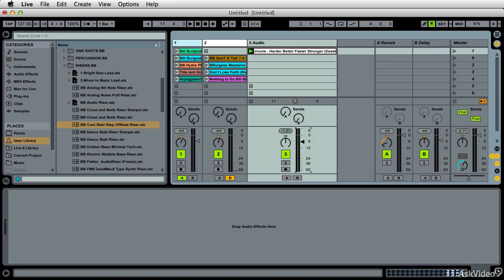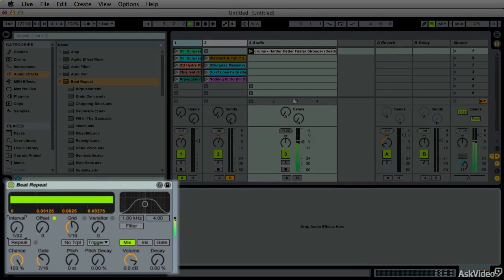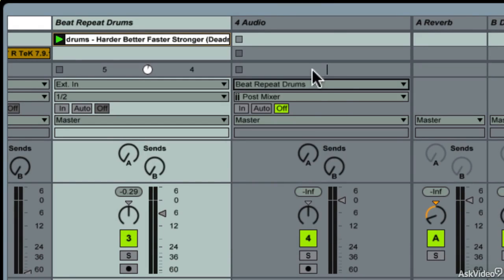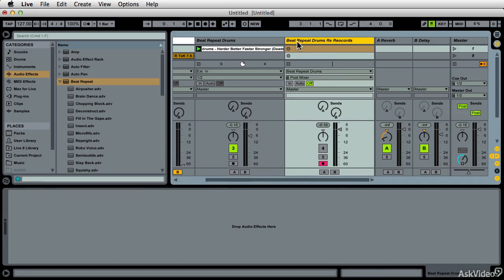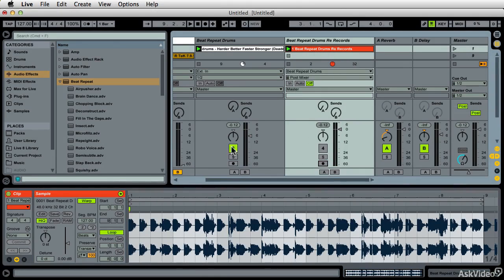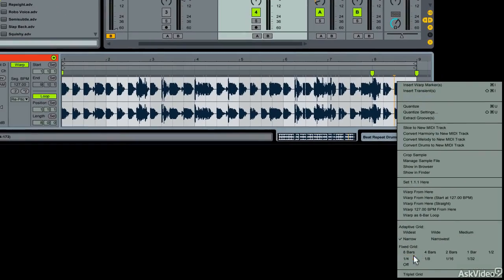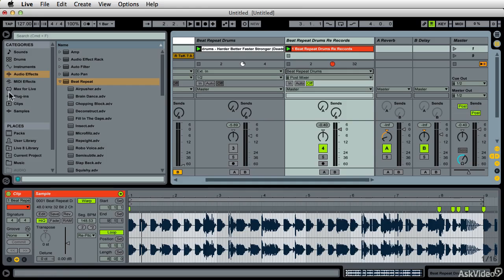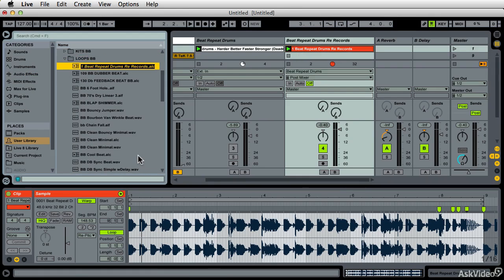Re Recording Clips Ableton Live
Ableton Live is a software music sequencer and digital audio workstation for OS X and Windows.